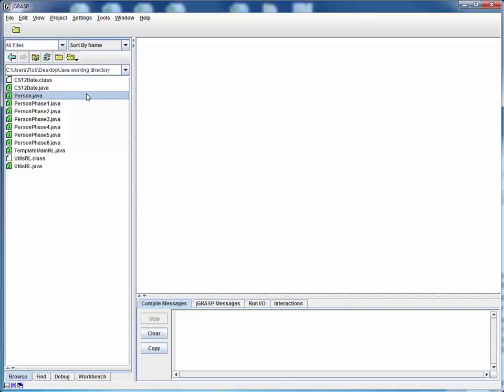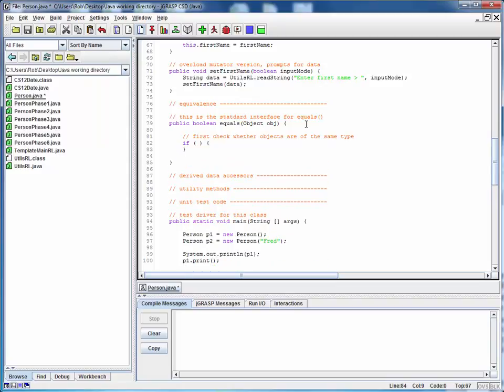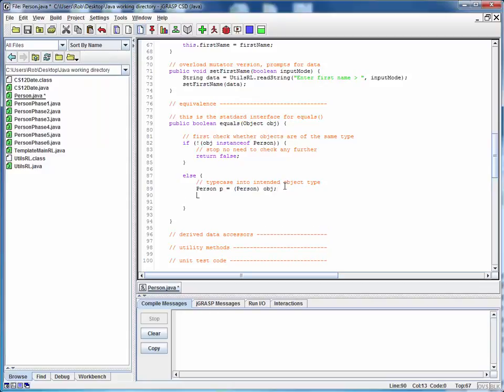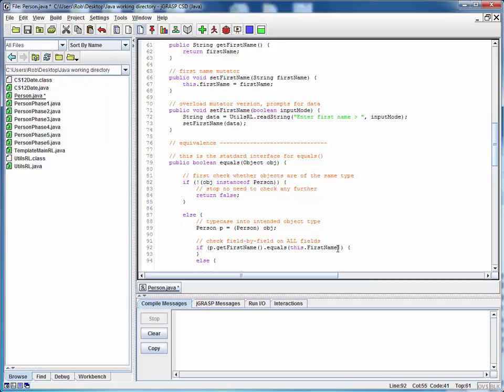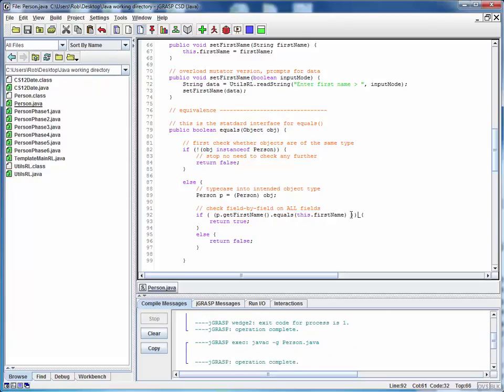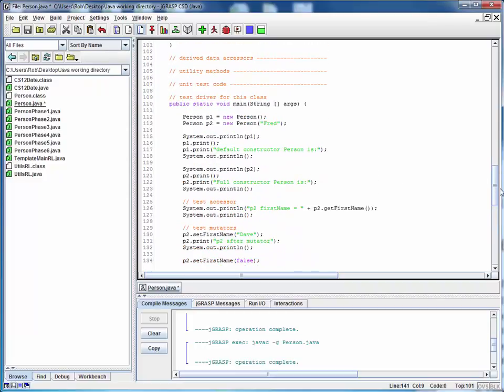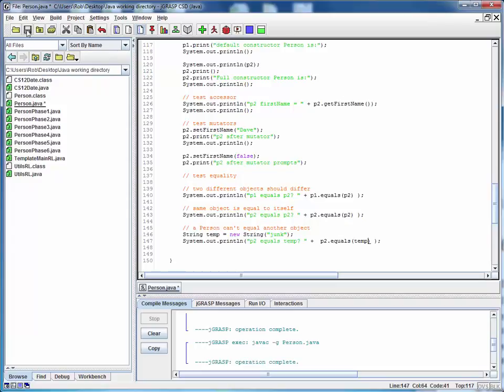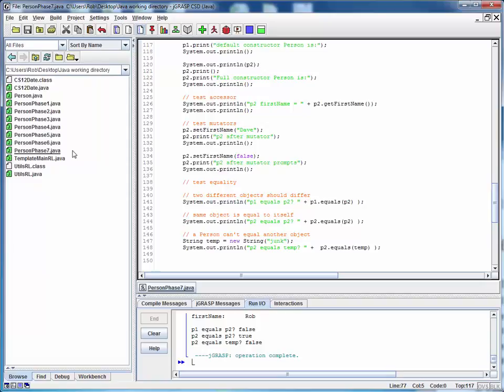PersonPhase7 DEMO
Creation of new Person class, phase 7: starting with the prior snapshot, add an equals() equality method, and associated test code.